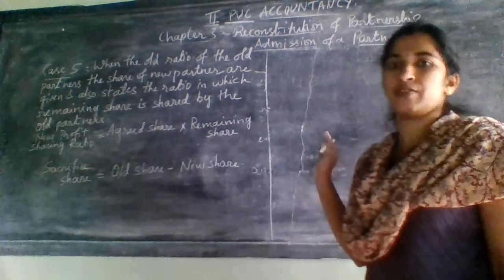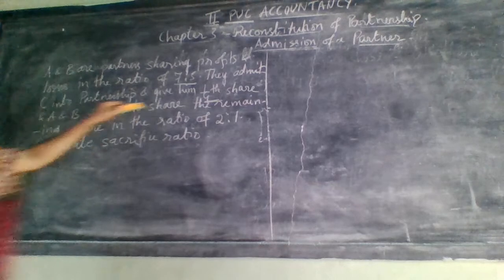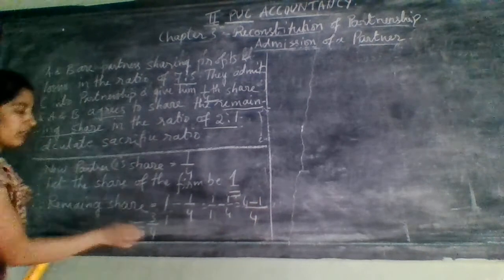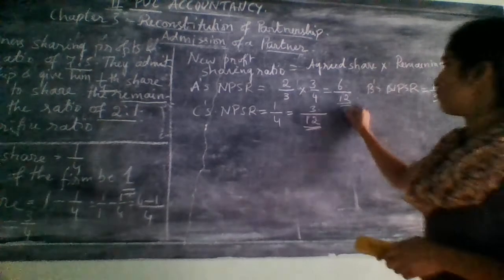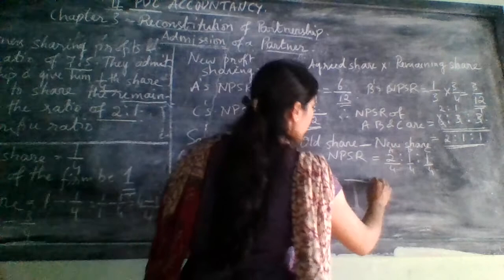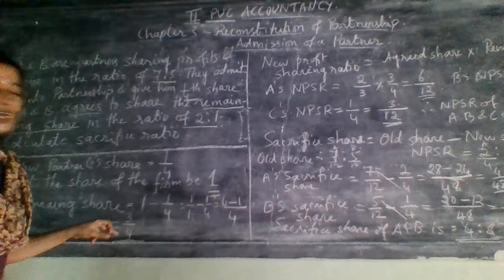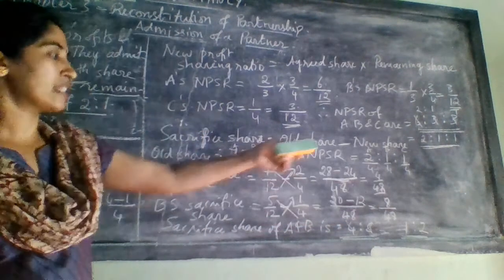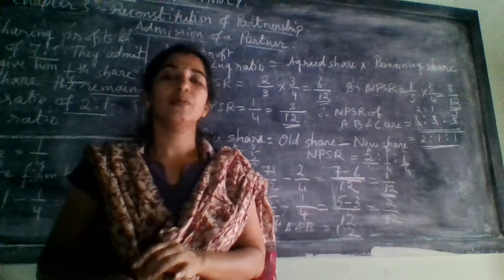Admission of the partner - Sacrifice ratio 3